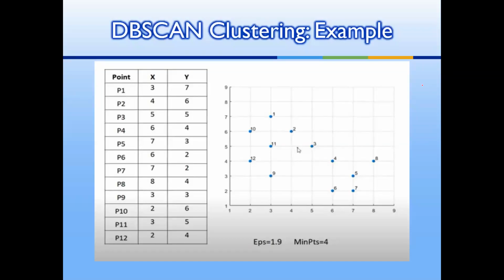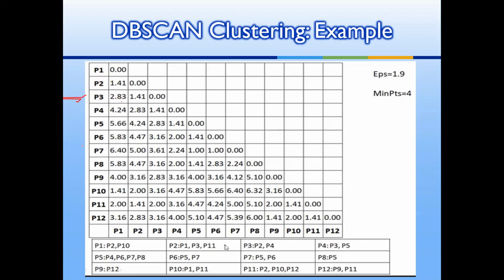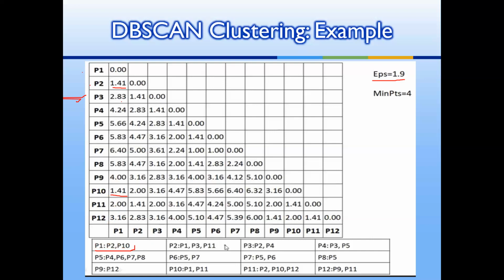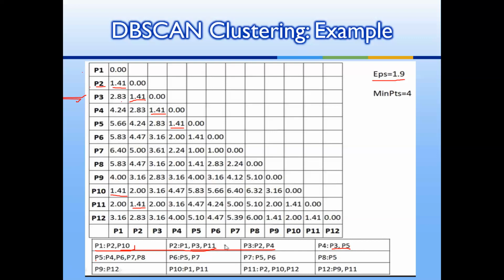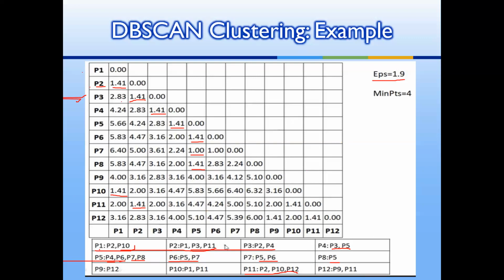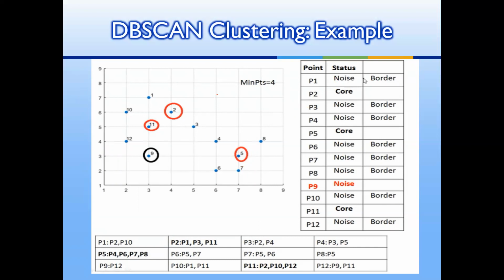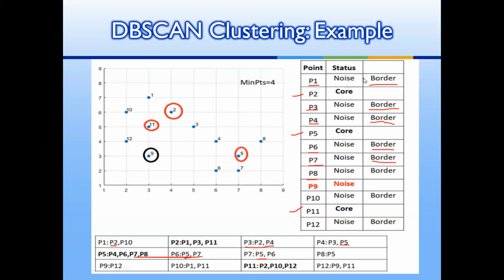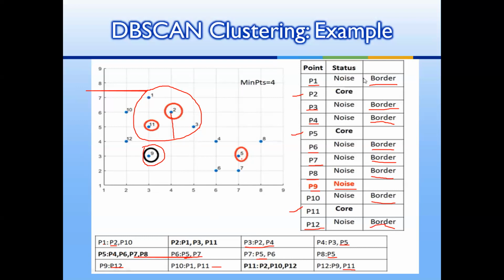Machine Learning: DBSCAN Clustering Example